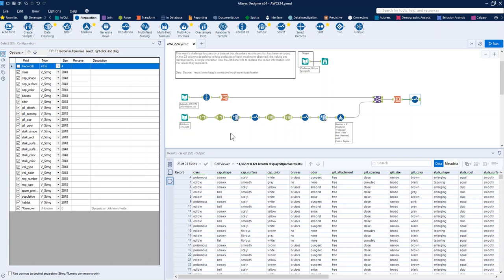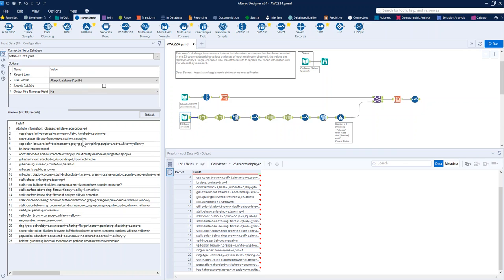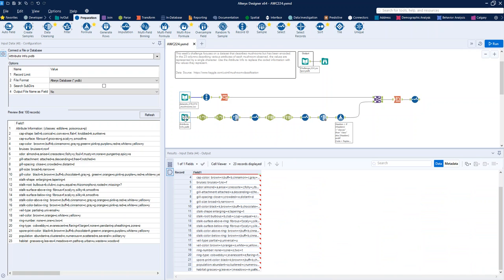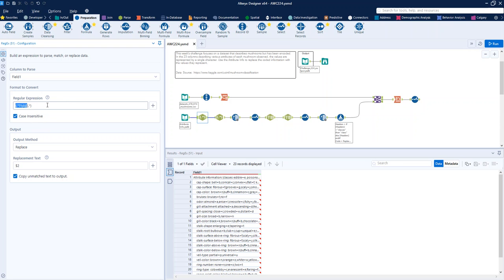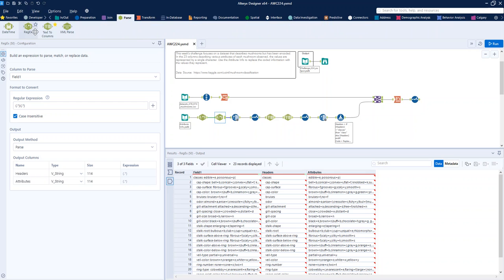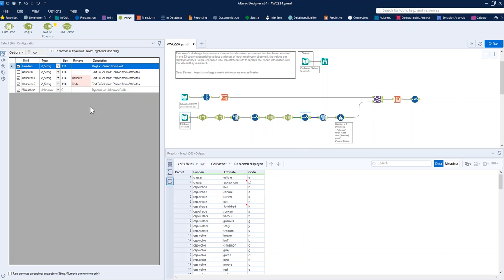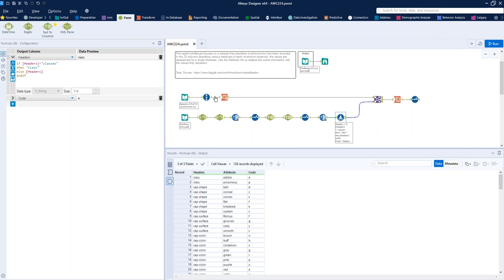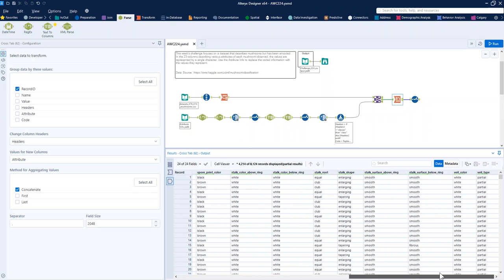Alteryx Weekly Challenge 224: Decoding Information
This is a fun challenge for extracting relevant information from a single column of data and using it to decode another dataset.